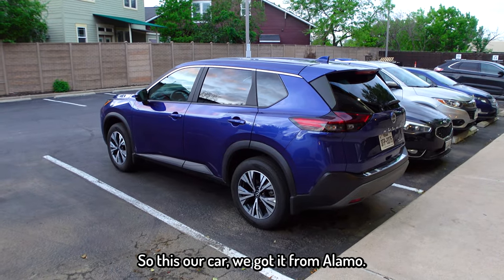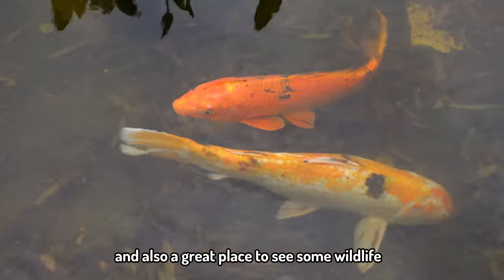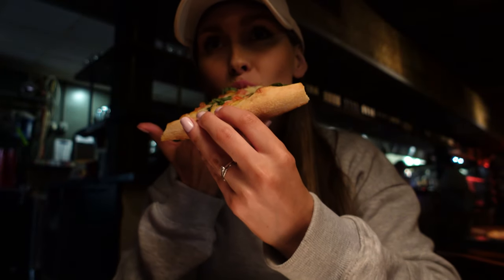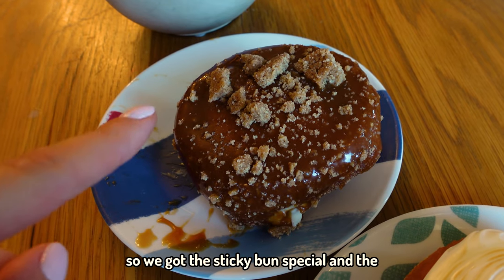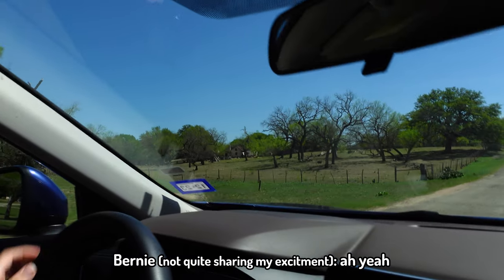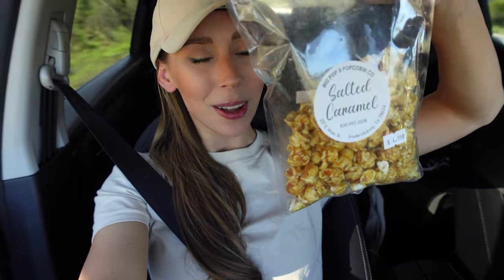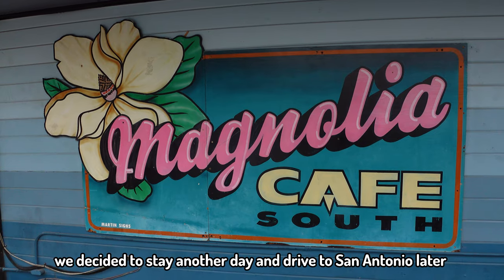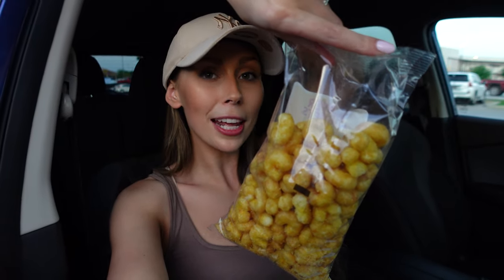3 days in AUSTIN Texas | Is it worth the trip?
What to do and where to eat in Austin Texas! This was my first time in Texas. I spent 3 days in Austin and I absolutely loved it. I tried Texas BBQ for the first time, went swimming at Barton Springs, and even visited Buc-ee's (the largest gas station in the world), plus so much more. There's so much to do in Austin, I can't wait to go back one day.

Let me know your top recommendations for things to do in Austin and the best places to eat in Austin.

Locations:
Pennybacker Bridge Overlook -  N Capital of Texas Hwy, Austin, TX 78730
Mount Bonnell (Covert park) -  3800 Mount Bonnell Rd; Austin, Texas 78731
Allen's boots - South Congress Avenue -  1522 S Congress Ave, Austin, TX 78704
6th Street - Austin
Fredericksburg
Sauer-Beckmann Living History Farm -   501 State Park Rd 52, Stonewall, TX 78671
McKinney Falls State Park -  5808 McKinney Falls Pkwy, Austin, TX 78744

Timestamps:
00:00 Day 1
04:00 Day 2
07:00 Day 3
11:05 Day 4

About me:
My name is Eloise, I am the face behind Fitwaffle and the author of the Sunday Times Bestselling recipe book Fitwaffle's Baked In One. Feel free to order on Amazon ;)